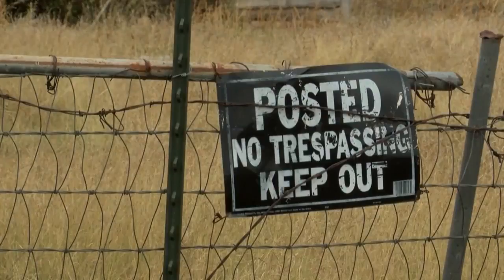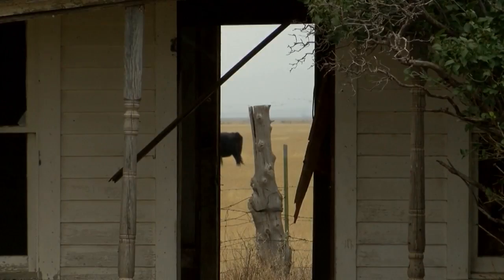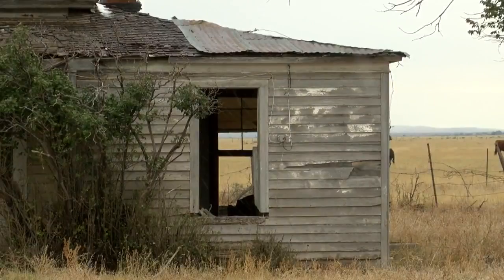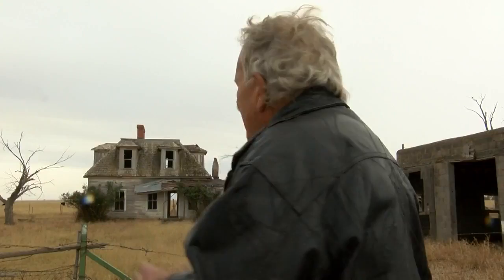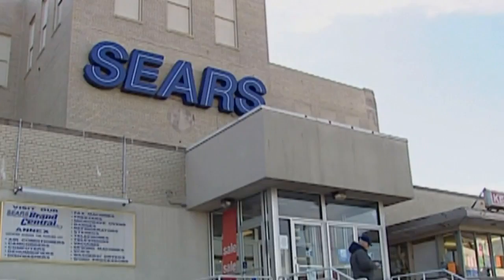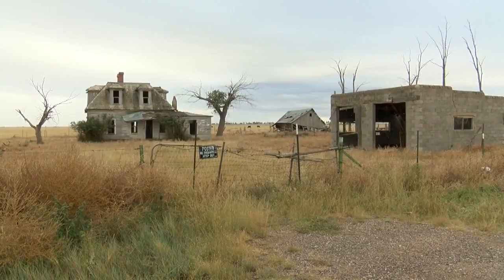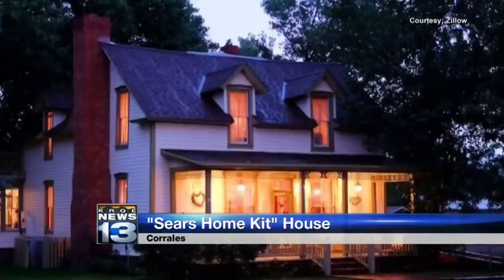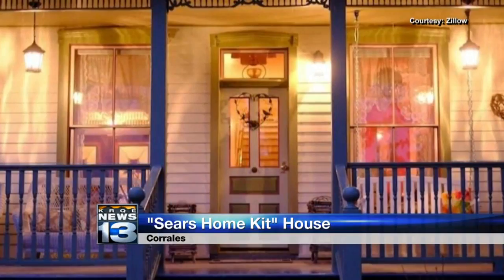House ordered from Sears catalog in 1920s still standing